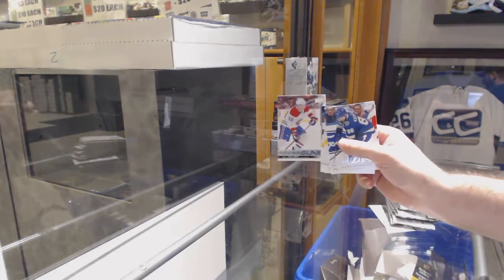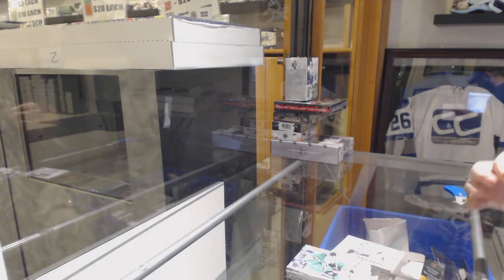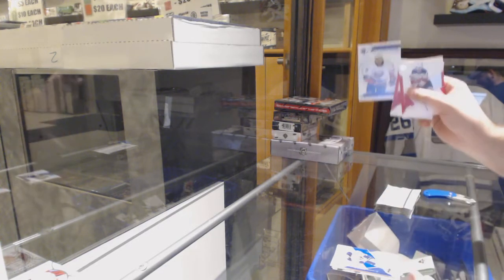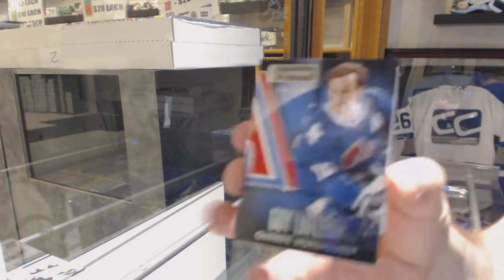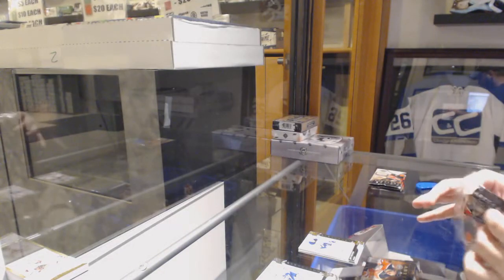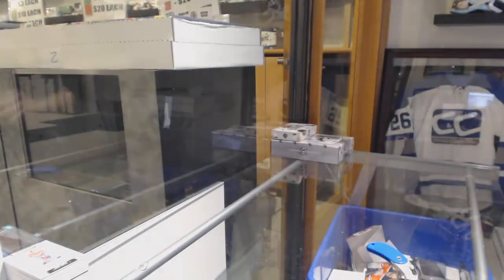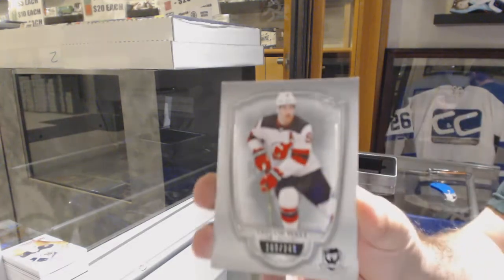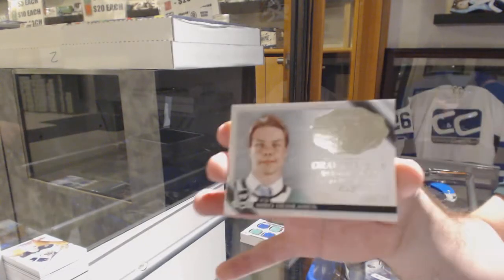18-19 Upper Deck The Cup Special Mix Hockey Box Break - C&C GB #10,336